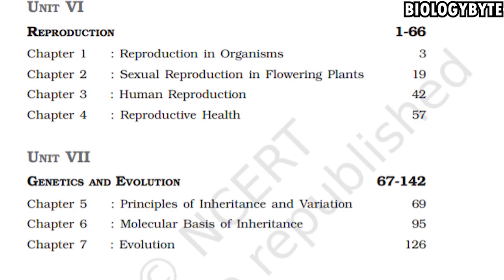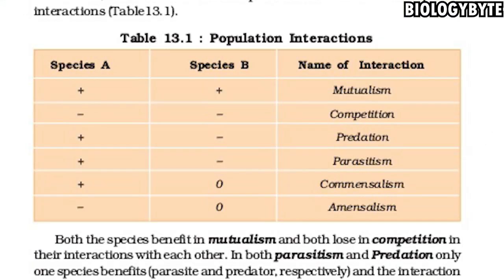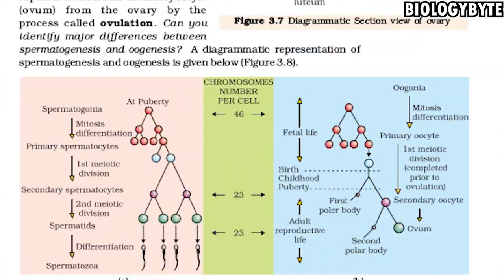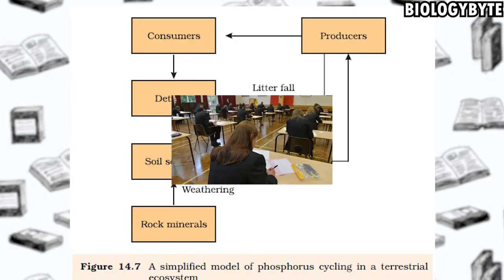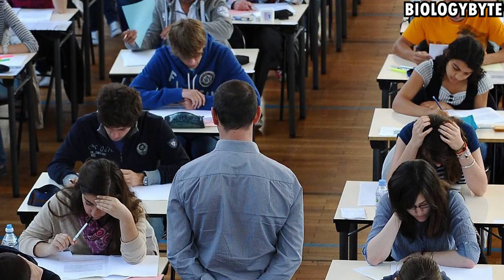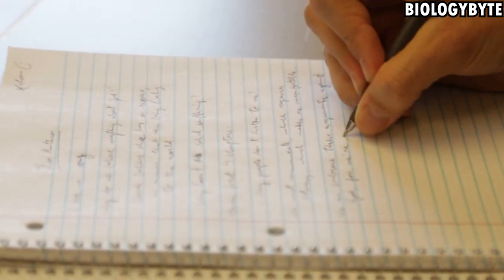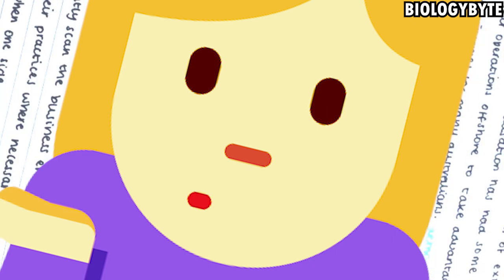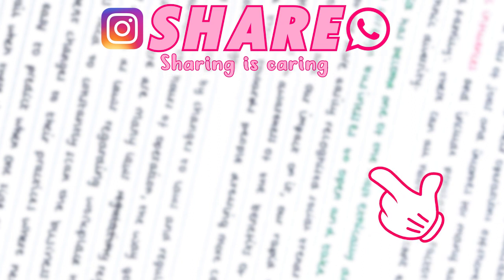Biology Board Exams Class 12th 2020|Biology Bytes Short Tricks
Biology Bytes Latest Video to score 96% in Class 12th Biology Board Exam 2019 on 15 th March.